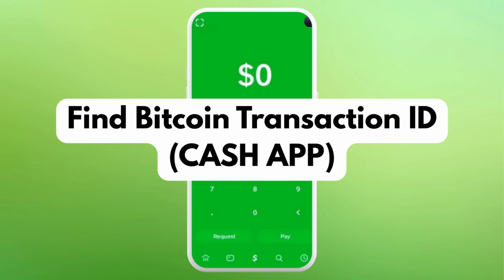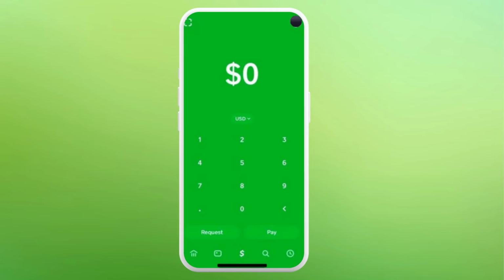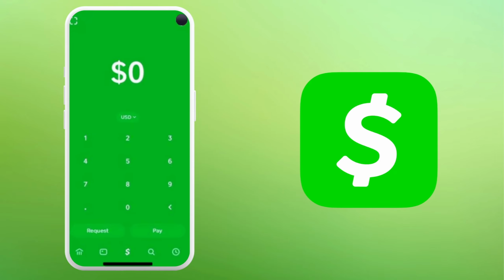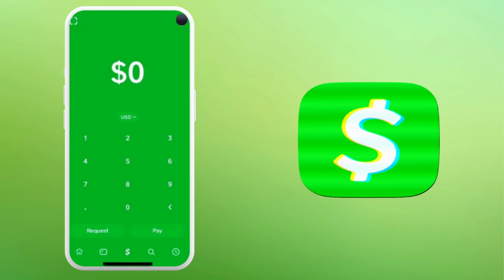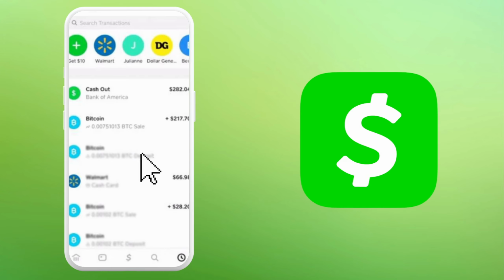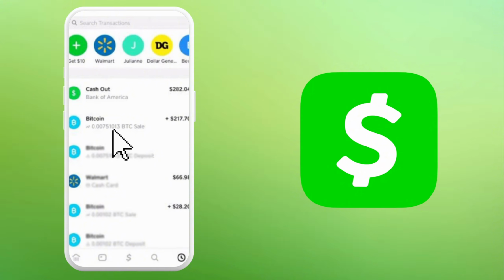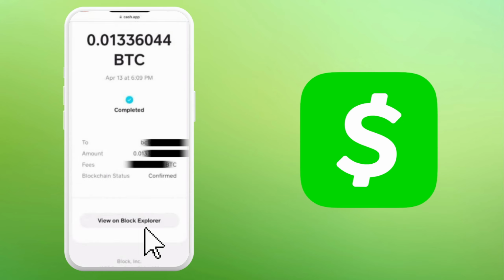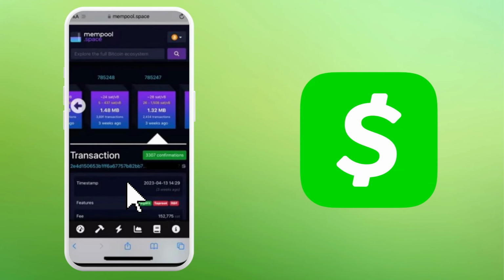How to Find Bitcoin Transaction ID on Cash App (2025)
Looking to track your Bitcoin transactions on Cash App? In this step-by-step 2025 tutorial, you'll learn how to find your Bitcoin transaction ID on Cash App so you can track your transfers, verify payments, or troubleshoot issues.

✅ What You’ll Learn:

How to locate your Bitcoin transaction ID on Cash App
How to view your Bitcoin transaction history on Cash App
Tips for using transaction IDs for tracking Bitcoin transfers
Troubleshooting common issues with Bitcoin transactions on Cash App